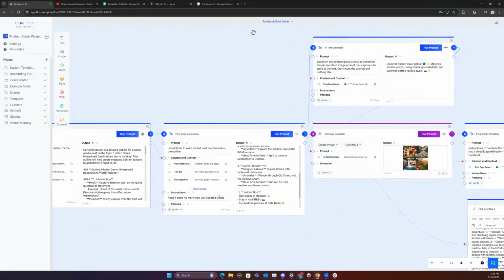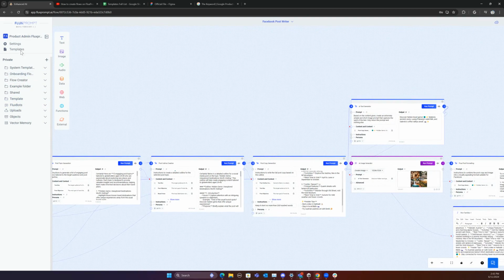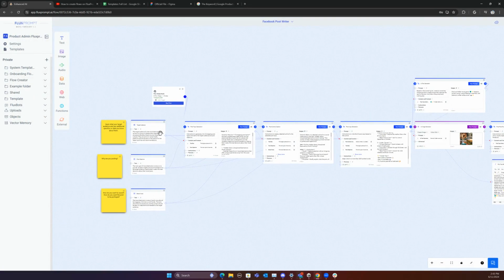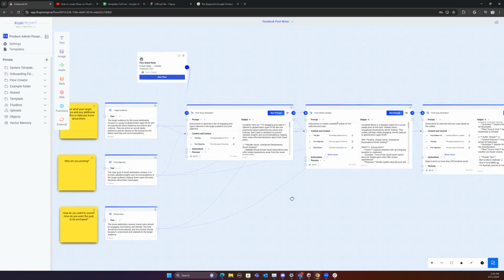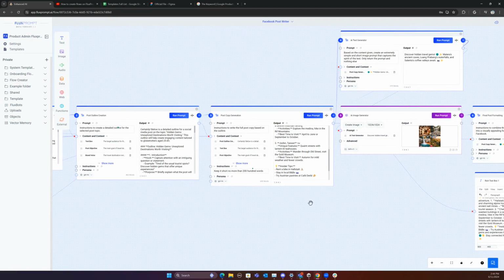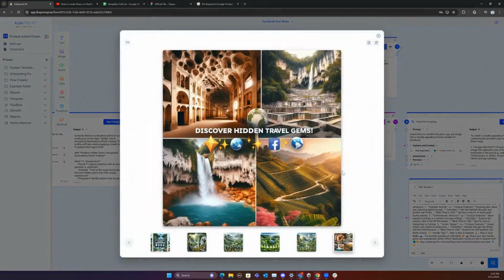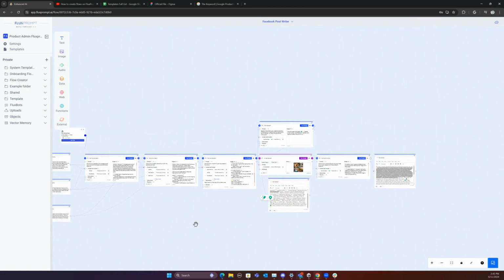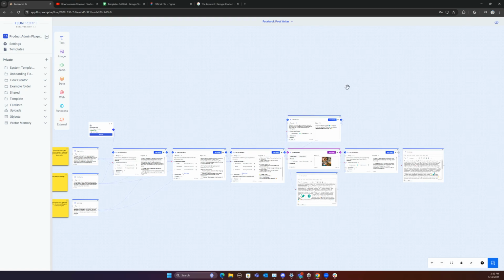Facebook Post Writer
In this video, we explore the Facebook Post Writer tool found in the templates section. This tool simplifies post creation by generating topic ideas, crafting an outline, and producing both text and images for your Facebook posts. Ideal for businesses looking to enhance their social media presence, it requires just three inputs: target audience, post objective, and brand voice. The video also covers step-by-step instructions on how to use the generated content effectively.